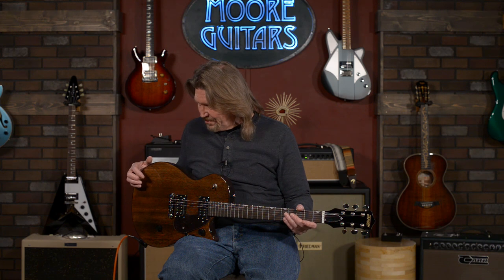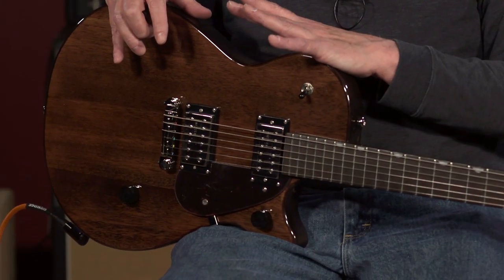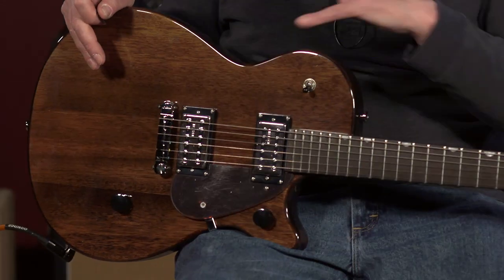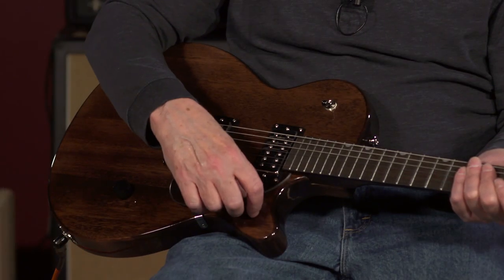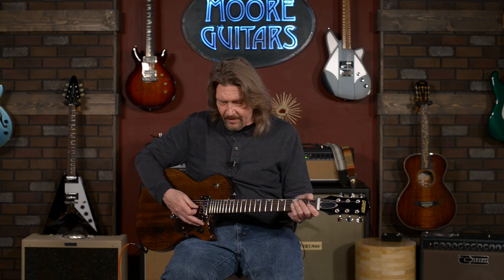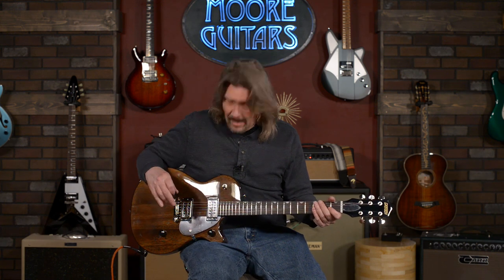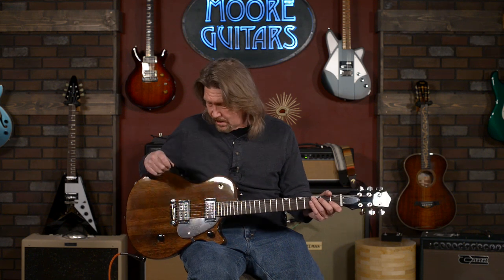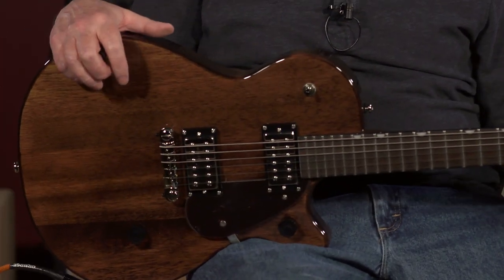Gretsch Junior Jet Club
Getting to know the Gretsch guitar lineup has been a joy for all of us, but their Streamliner series - and this Junior Jet specifically - has truly shocked us with the value Gretsch has packed into their lower-priced guitars. Larry took this one for a test drive that turned into a marathon. Listen to the intro and then take a guess at the price of this guitar before Larry spills the beans